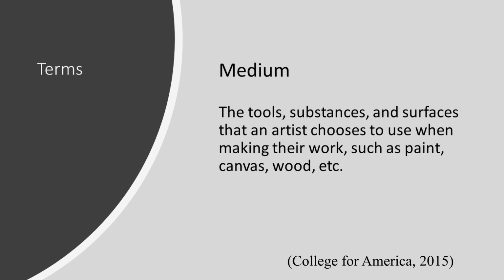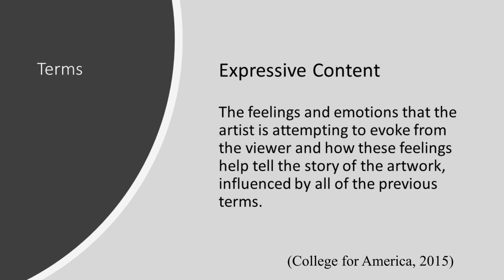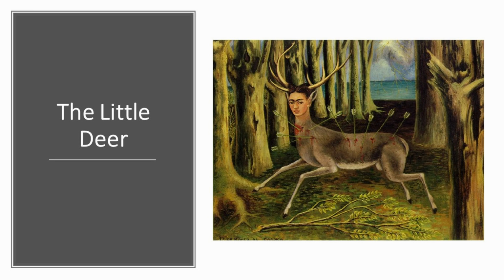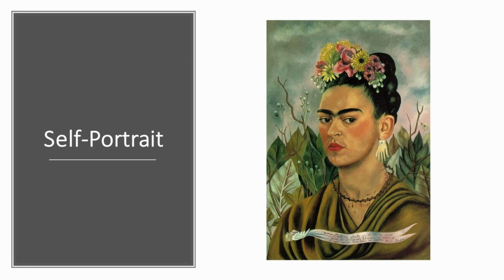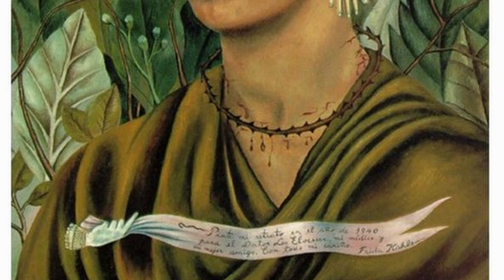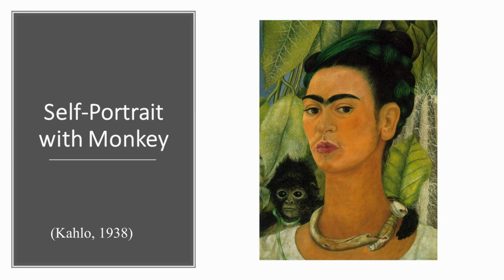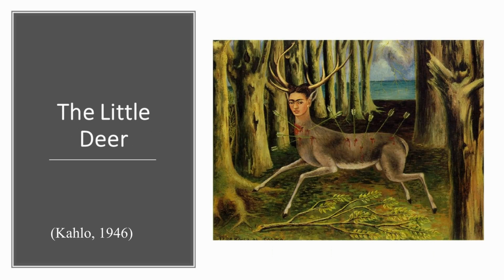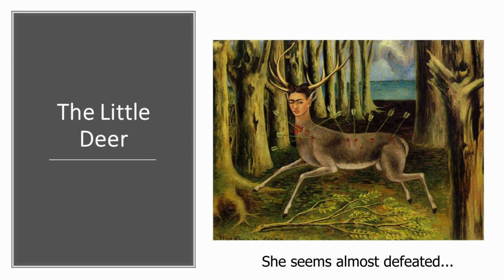In Terms of Art Presentation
In Terms of Art presentation for College for America.